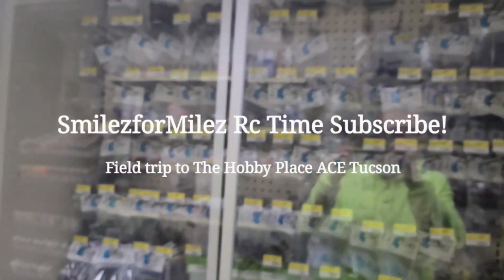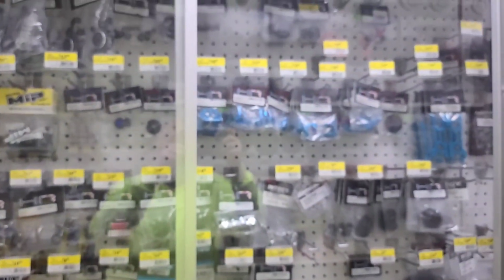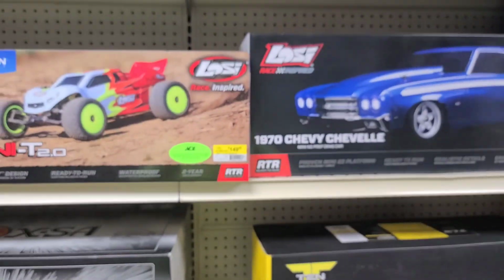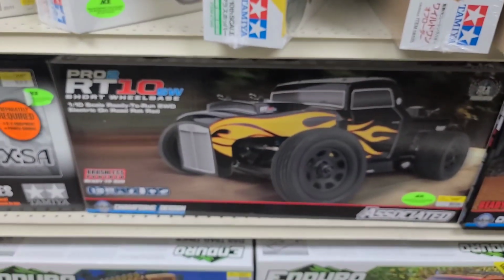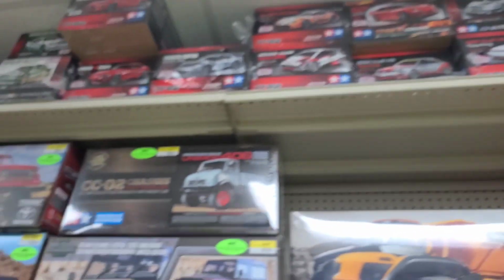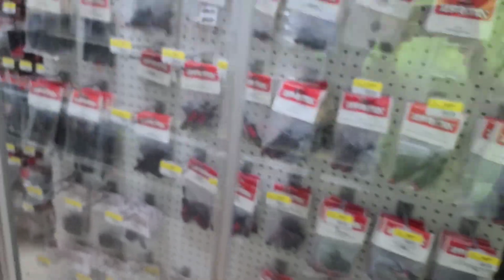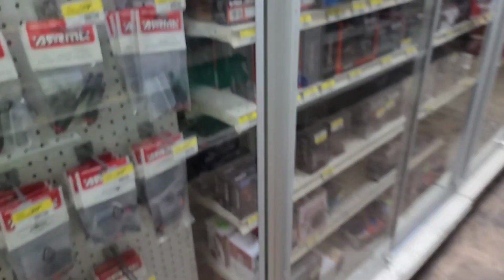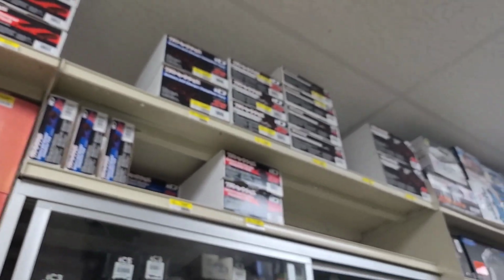Took a trip to my local hobby store. The Hobby Place ACE. Tucson Arizona